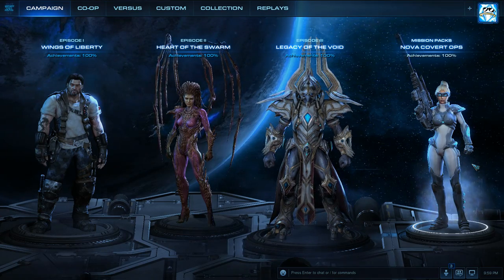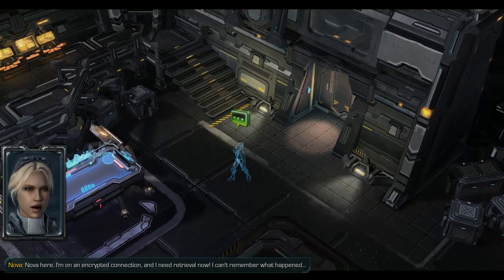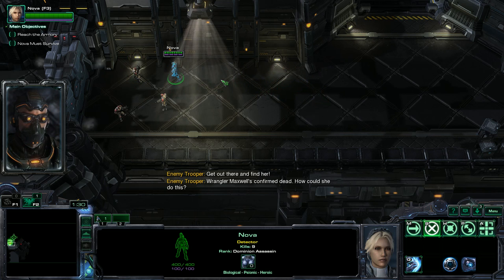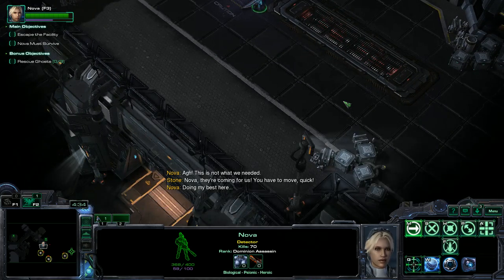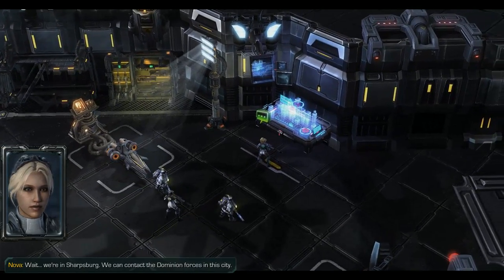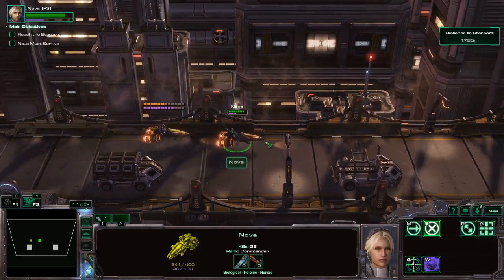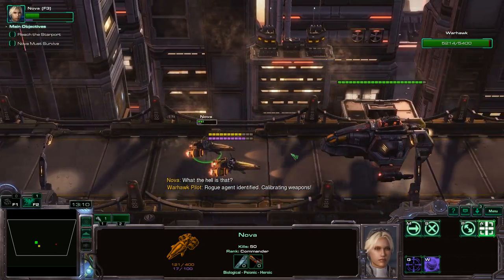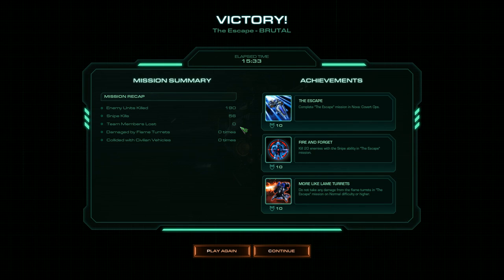StarCraft II: Campaign Collection - Nova Covert Ops 01 - The Escape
My definitive playthough of the StarCraft 2 Campaign Collection trilogy and Nova mission pack.  Each mission video will be a walkthrough explaining and executing strategies to succeed and obtain most achievements on Brutal difficulty.  All dialogues, cinematics, and story-related material will be at the end of each video.

In some cases I omit completing Mastery achievements that would require a separate playthrough detracting from a full showcase of the mission in question.

Achievements completed this video:

Fire and Forget – Kill 20 enemies with the Snipe ability in the The Escape mission.

More Like Lame Turrets – Do not take any damage from the flame turrets in the “The Escape” mission on Normal difficulty or higher.

[Mastery] Defensive Driving – Complete the The Escape mission on Hard difficulty or higher without allowing Nova to be damaged by the Warhawk.